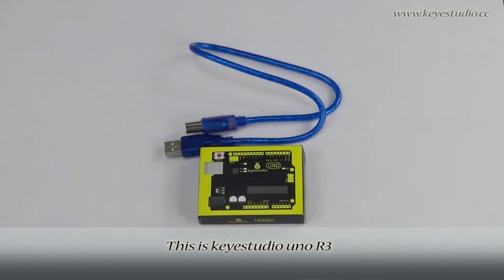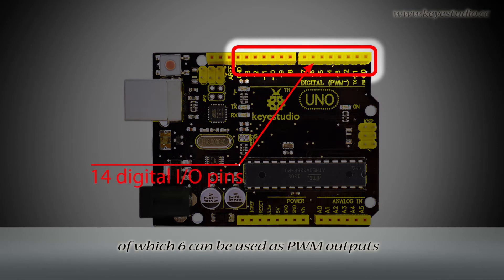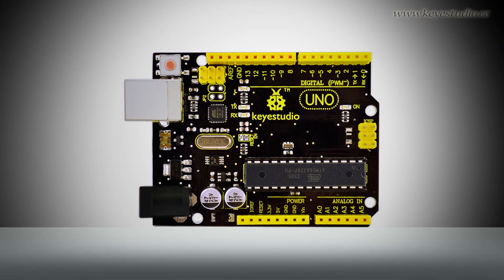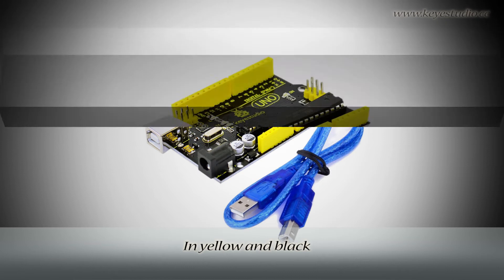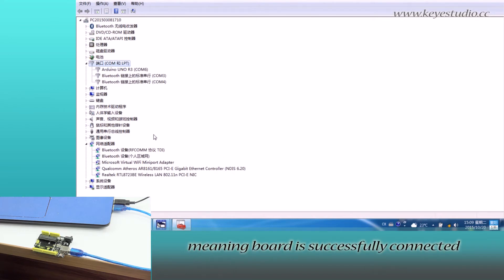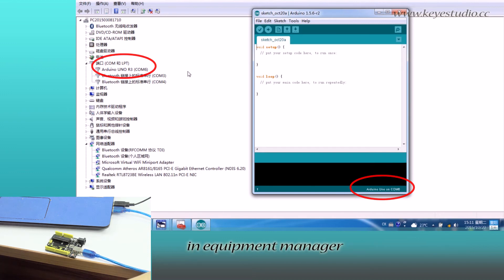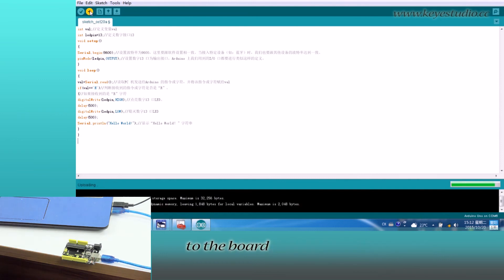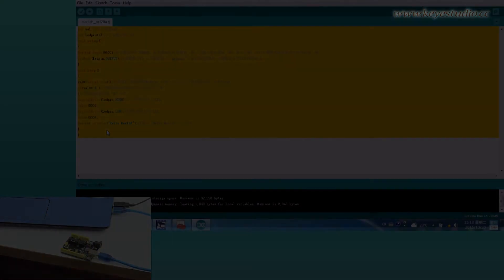ks0001 keyestudio uno R3 compatible for arduino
Keyestudio Uno R3 is a microcontroller board based on the ATmega328. It has 14 digital input/output pins(of which 6 can be used as PWM outputs), 6 analog inputs, Power pins. a 16 MHz ceramic resonator, a USB connection, a power jack, two ICSP header and a reset button.

Or you can check another upgraded UNO version from the